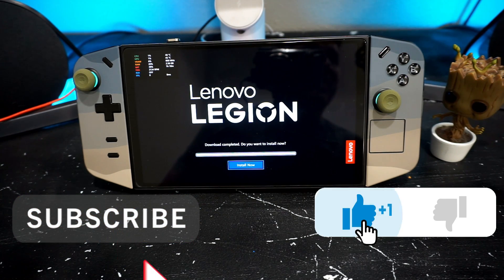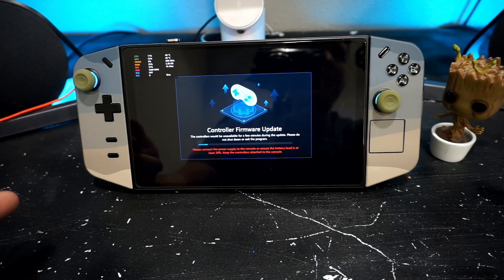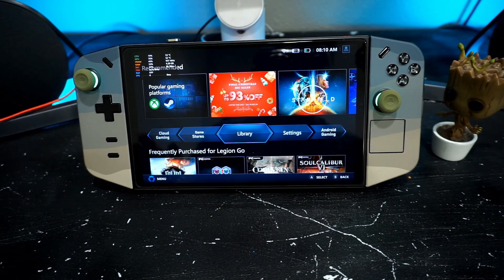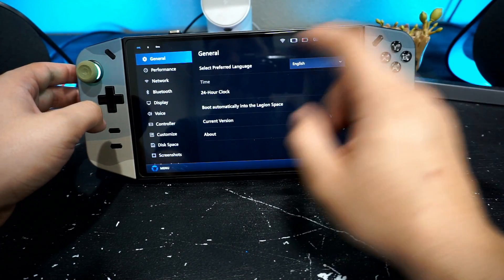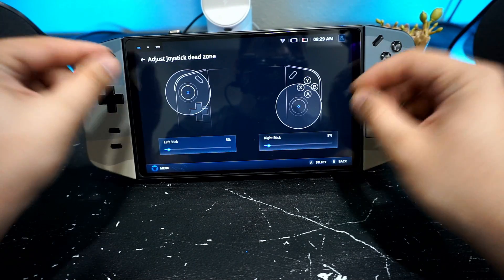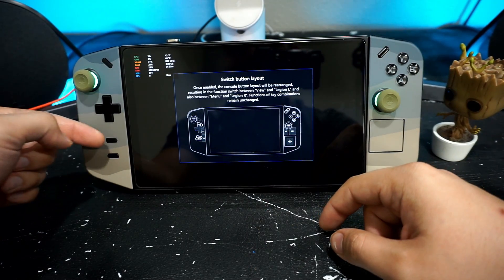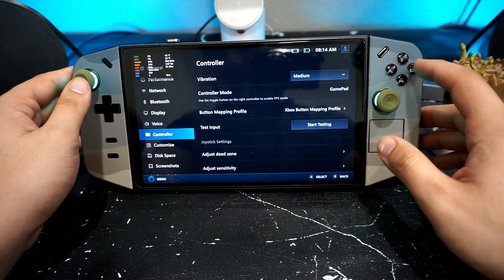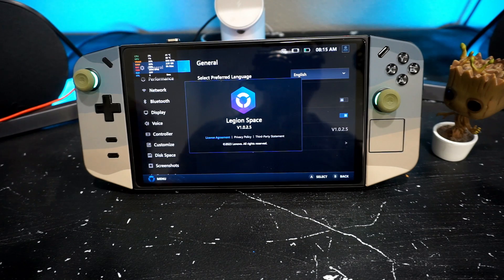New Lenovo Legion GO Dead Zone Fix, Botton Swap & MORE!!!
Hi there Guys, its Jason here and today we just received a new Legion Space Update which brings a lot of improvements to the table.